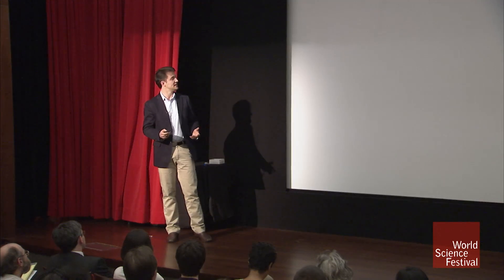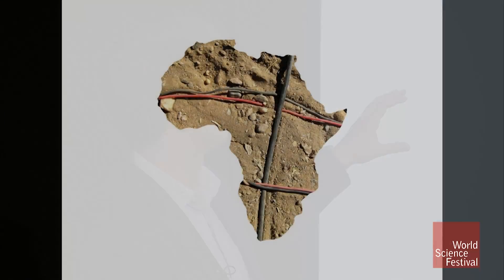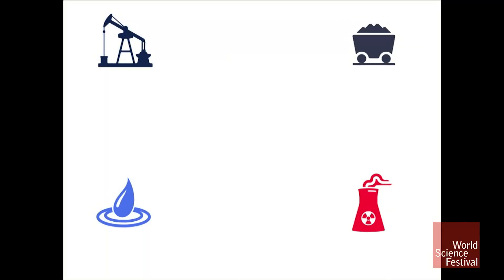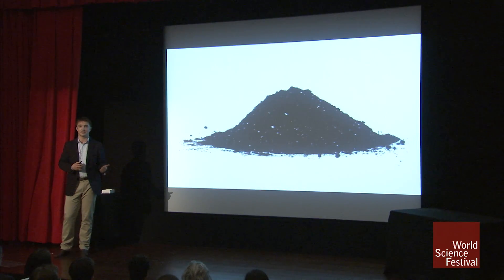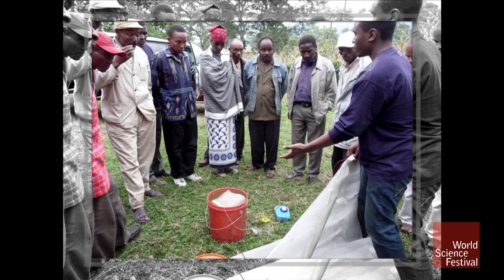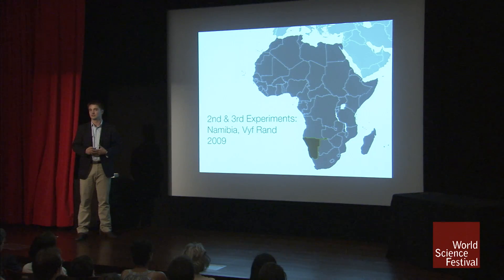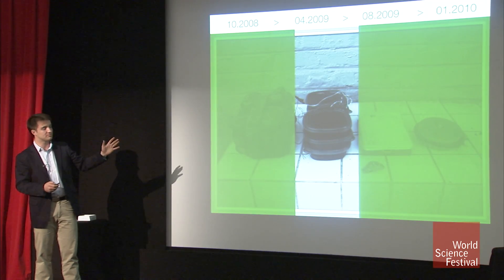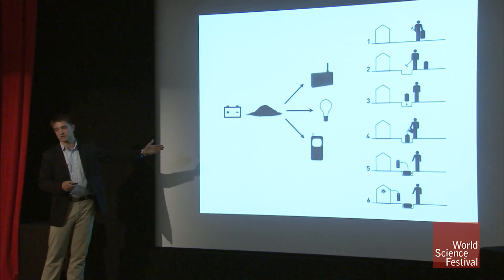Modern MacGyver: The Dirt Battery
Almost 2 billion people have no access to electricity. Solar power has become more common in the past 20 years, but it can't be active 24 hours a day or in cold climates. Hugo Van Vuuren and his colleagues at Harvard University wanted to develop a new energy source usable anytime, anywhere. They revived an 80-year-old idea, combined it with a type of equipment available all across the planet, and developed a battery powered by the microbes in dirt.

HUGO VAN VUUREN
Research Fellow
Hugo Van Vuuren helped launch The Laboratory at Harvard, a new platform for idea experimentation in the arts and sciences. Born and raised in South Africa, his endeavors and research focus on Design with Africa and the intersection between technology, design and innovation.

Van Vuuren cofounded Lebone, a social enterprise working on off-grid technologies and he works with Le Laboratoire, an experimental art and design center in Paris.

A Fellow at The Harvard School of Engineering and Applied Sciences, Van Vuuren was selected as a 2009 PopTech Social Innovation Fellow, a TED2010 Fellow, and a 2011 Student Fellow at The Berkman Center for Internet and Society. He and his co-founders won the 2009 Popular Mechanics Breakthrough Award for their dirt-powered battery design.